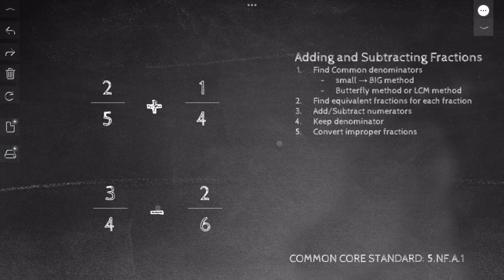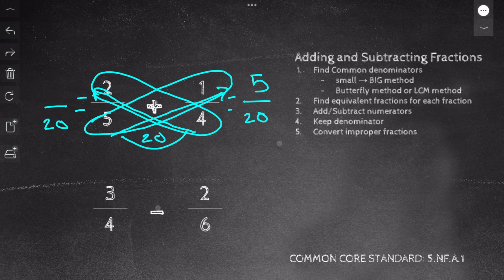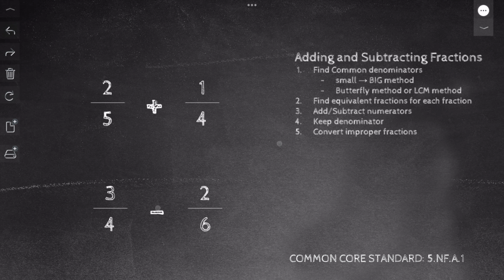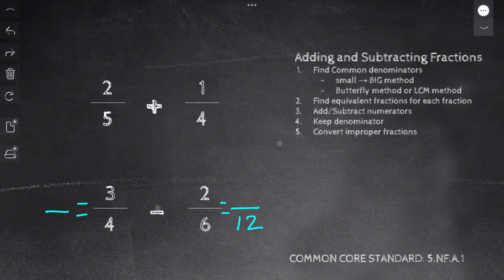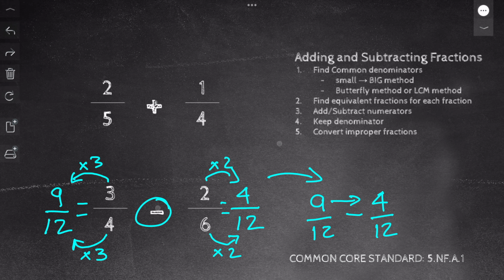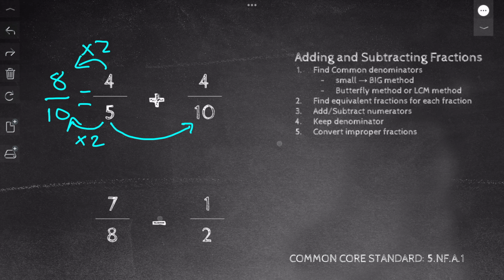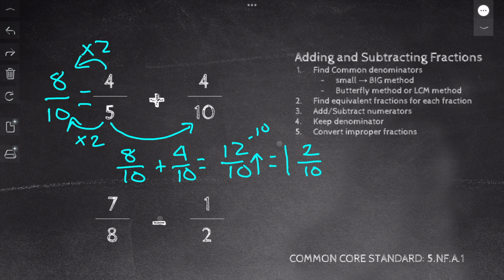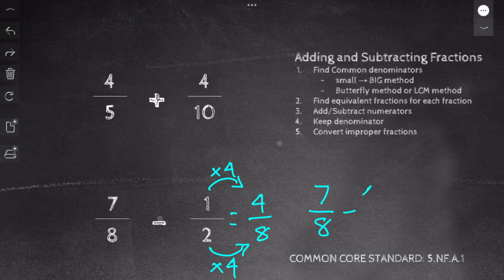Add and Subtract Fractions | Math with Mr. Bee | CCSS 5.NF.A.1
Welcome to Math with Mr. Bee! This is an educational, teaching channel that breaks down math concepts in simple terms.

Whether you are a student, parent/guardian, or teacher this video is for you! This video is for everyone - beginners, those looking for a refresher, or for those that just need some practice.

After this video, you will be able to add and subtract fractions with unlike denominators.

And, if you could recommend, share, or tell a friend or two about my channel, I would be thrilled and honored that my videos are getting out there and helping others grow and learn.

About Mr. Bee:
I am a teacher/educator with 19 years of experience and a masters degree in education. I currently teach 4th grade honors and enjoy helping students develop a growth mindset approach to their learning. And if you’ve read this far and have enjoyed the video, please consider telling a friend or colleague about my channel. And, until next time… later!

Chapters:
0:00 intro
0:12 steps to solve
0:53 modeling 2/5 + 1/4
2:03 modeling 3/4 - 2/6
3:49 practice problem 4/5 + 4/10
5:32 practice problem 7/8 - 1/2
6:20 closing